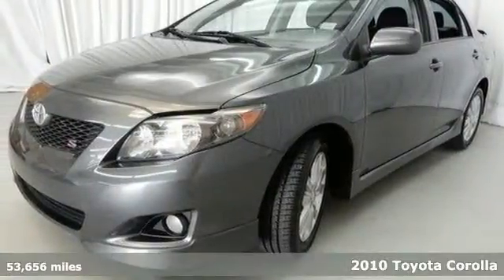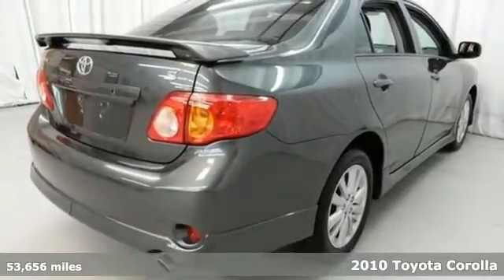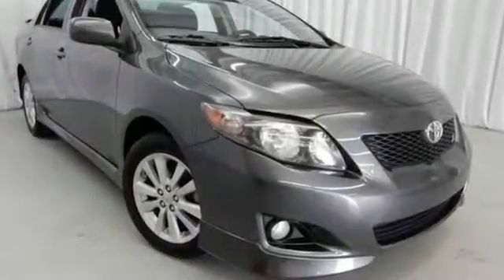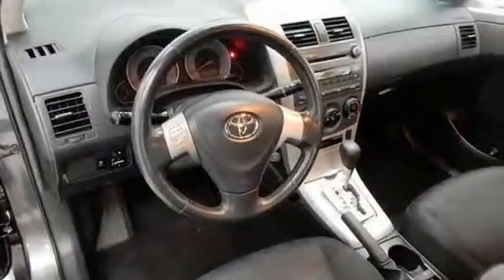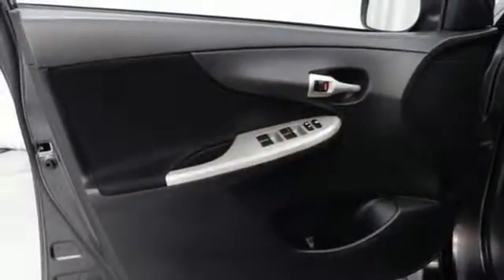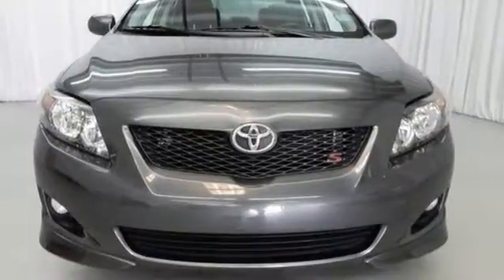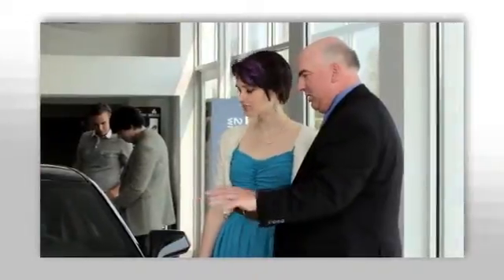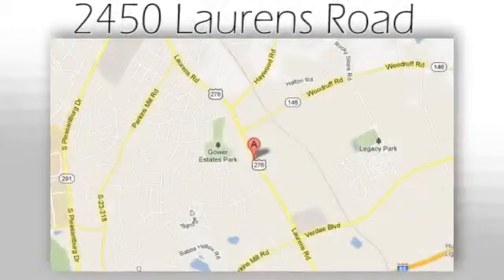2010 Toyota Corolla Greenville SC Easley, SC FP0752B - SOLD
Year: 2010
Make: Toyota
Model: Corolla
Trim: S
Engine: 4 Cylinder
Transmission: 4 Speed Automatic
Color: Magnetic Gray Metallic
Mileage: 53656
Stock #: FP0752B
VIN: 2T1BU4EE9AC472911
You Win! Look! Look! Look! Are you looking for a great value in a vehicle? Well, with this fantastic-looking 2010 Toyota Corolla, you are going to get it.. This terrific Toyota is one of the most sought after used vehicles on the market because it NEVER lets owners down. Named a contender for Motor Trend 2009 Car of the Year.

Address:
2450 Laurens Rd